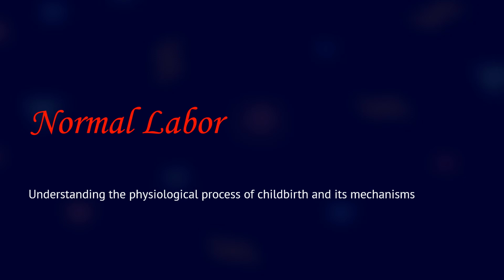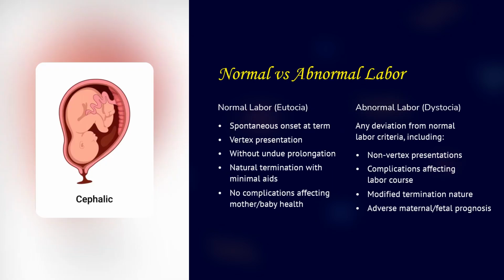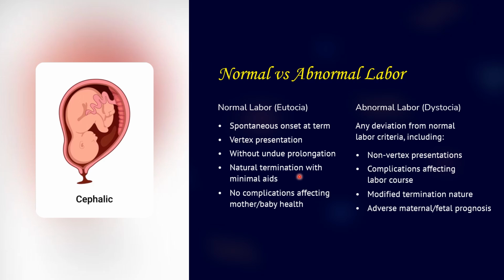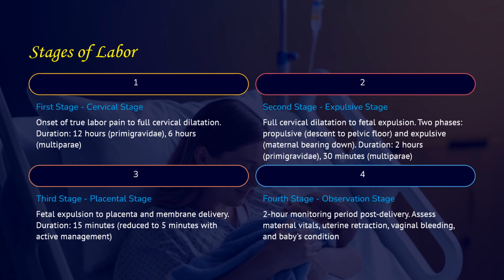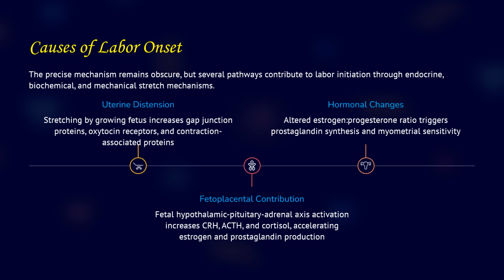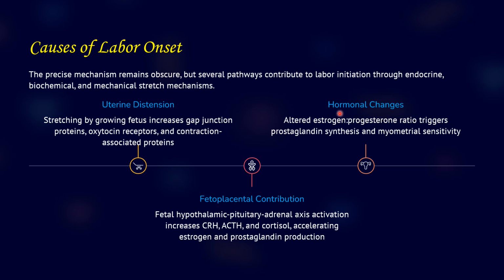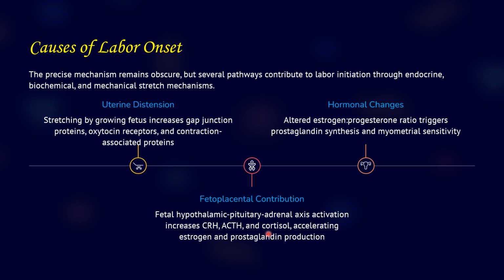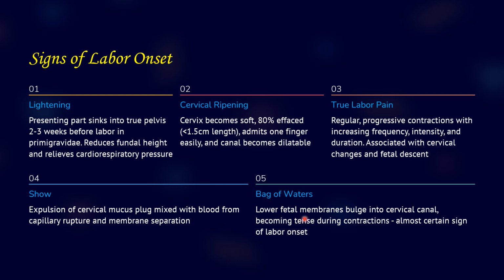Physiology of Normal Labour explained for nursing students.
This channel is your complete guide to OBG Nursing (Obstetrics & Gynecology Nursing). I create easy-to-understand nursing tutorials to help students learn important concepts in maternity nursing, gynecology, obstetrics, and midwifery.

In this channel, you’ll find:

1. Step-by-step OBG Nursing tutorials

2. Simplified explanations of maternity and gynecology topics

3. Case studies and practical learning examples

4. Support for nursing students, midwives, and healthcare learners

Whether you are a nursing student preparing for exams, a healthcare professional refreshing your knowledge, or someone passionate about women’s health, this channel will support your learning journey.
labour # normal labour